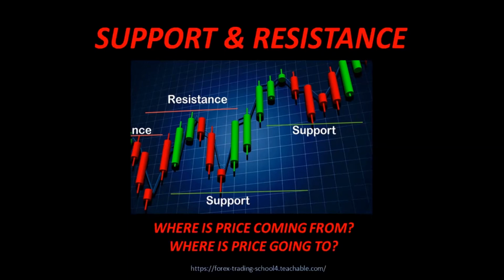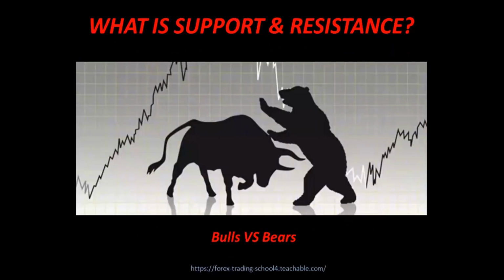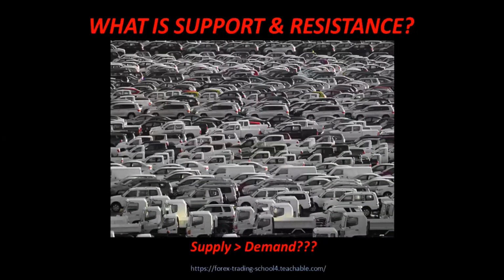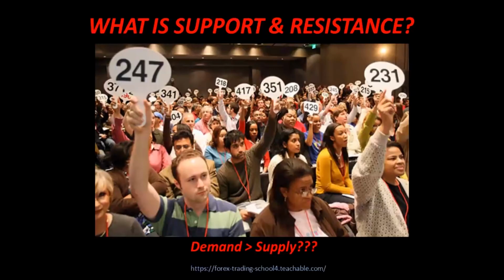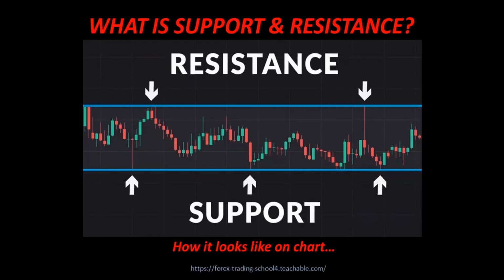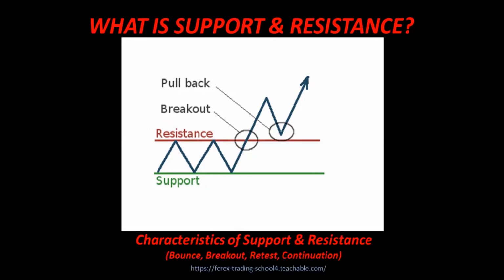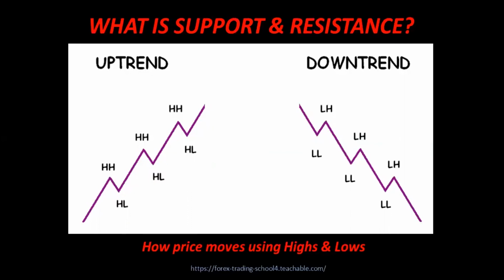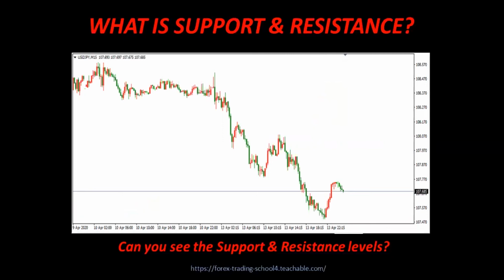How to identify Support & Resistance levels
Identifying the Support and Resistance levels is key to trading the FOREX Market.
When you combine it with the Price Action Candlesticks, it'll definitely give more confidence when it comes to place trades the proper way.